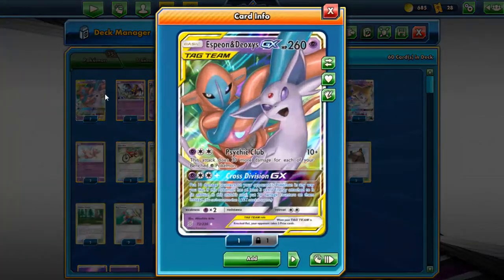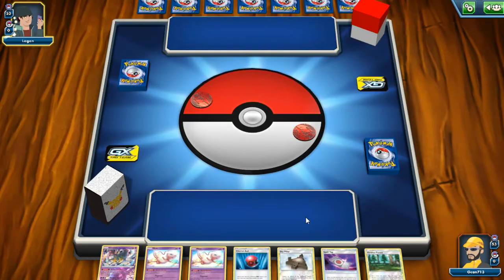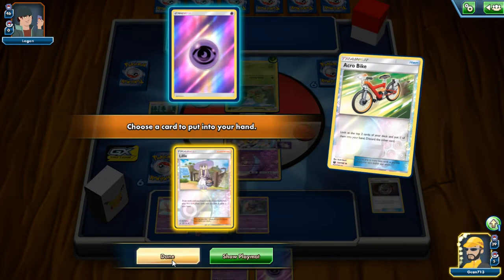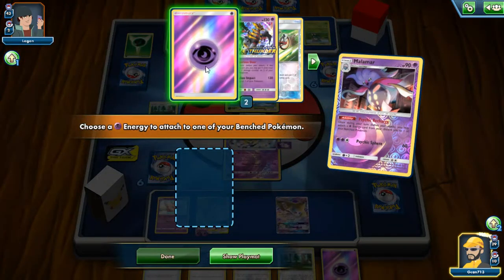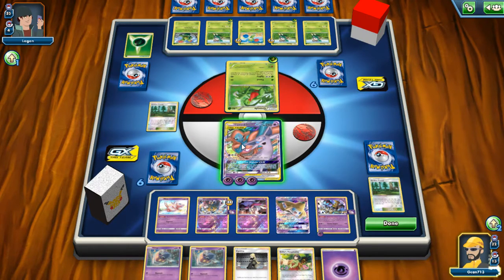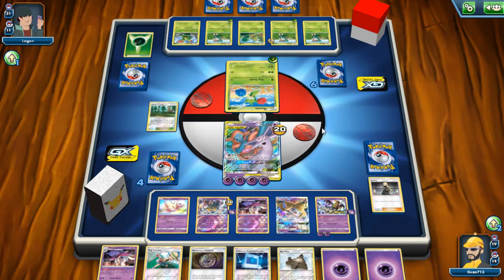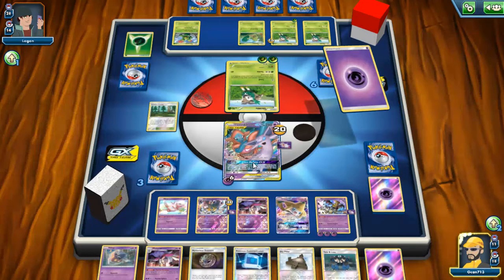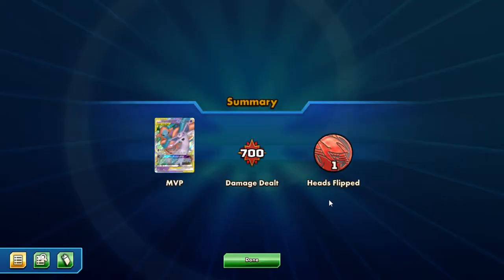Psych intro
Testing decks before I start playing online, theory of the deck and playing the CPU to show how the decks are supposed to work, before getting wrecked by actual players online. Enjoy.